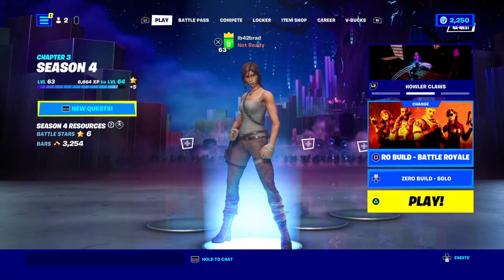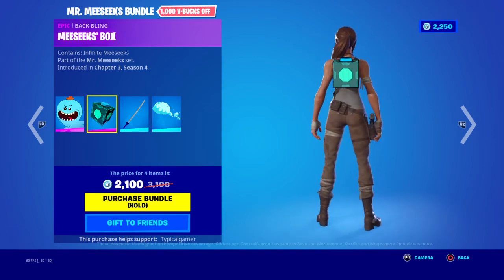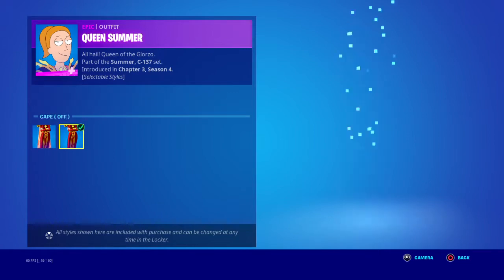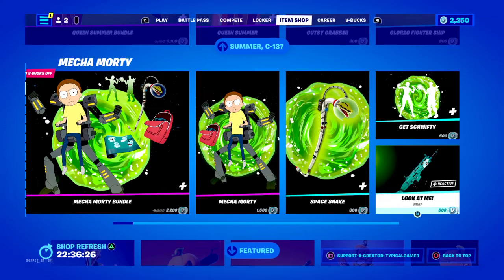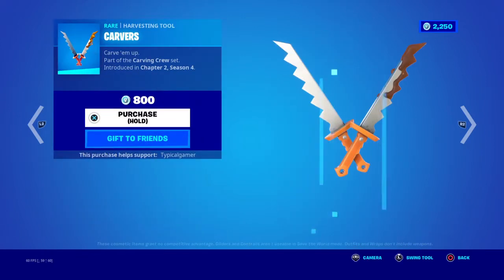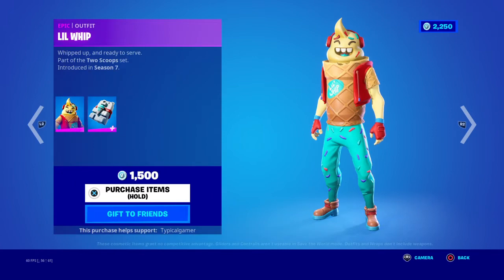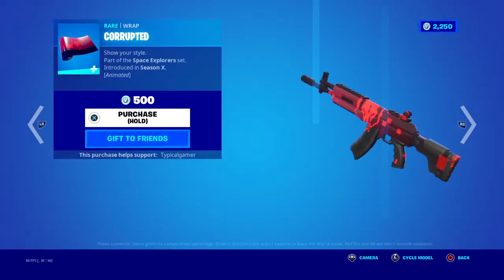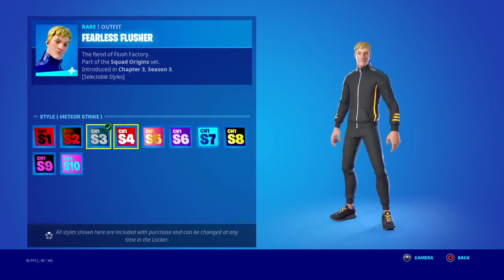Fortnite item shop update Fortnitemares is here and two New skins!!!